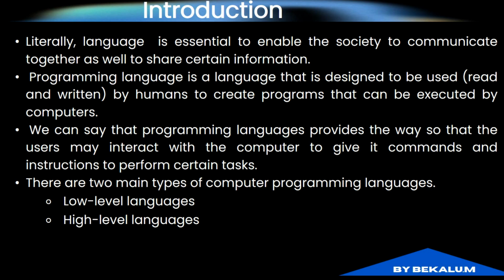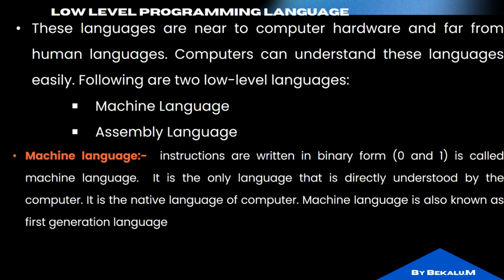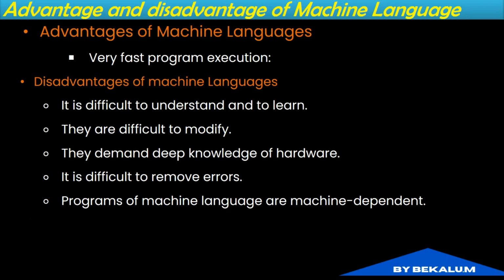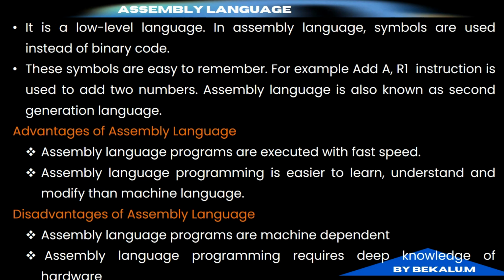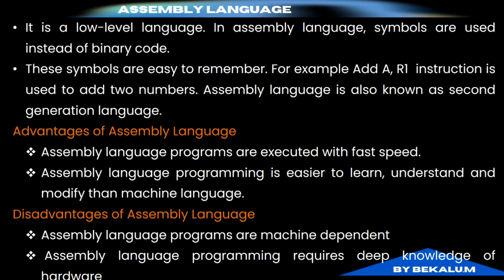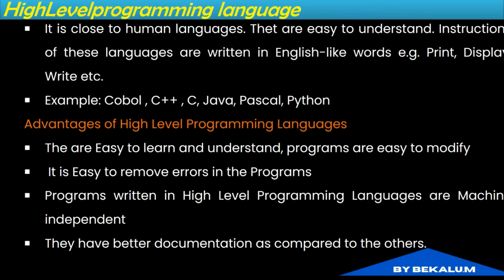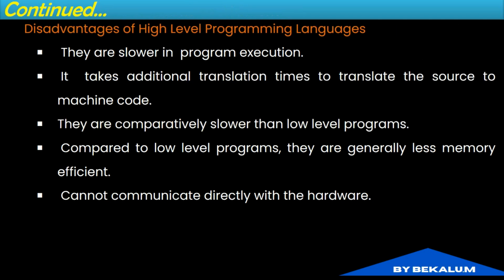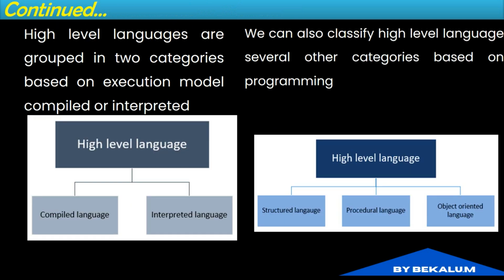Introduction to computer programming | Java programming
Welcome to this Introduction to Programming lesson from the Java Programming course on the Ethio Techno Tube channel. In this video, you will learn the fundamental concepts of programming languages and understand how computers communicate with humans through different types of programming languages.
This lesson explains the definition of programming languages, the major types of programming languages, and provides a clear explanation of low-level programming languages, including machine language and assembly language. You will also learn the advantages and disadvantages of machine language and how programming languages help users interact with computers to perform tasks. This video is designed for beginners, computer science students, and anyone interested in learning programming fundamentals, especially those starting with Java programming and computer programming concepts.
🎯 In This Lesson You Will Learn:
Definition of Programming Languages
Types of Programming Languages
Low-Level Programming Languages
Machine Language (Binary Instructions)
Assembly Language
Advantages and Disadvantages of Machine Language
Differences between Low-Level and High-Level Languages
This tutorial is part of the Programming and Java fundamentals series, prepared to help students build a strong foundation in computer programming.
00:00 Introduction
00:12 Lesson Topic: Introduction to Computer Programming
00:21 Lesson Objectives
00:36 Introduction to Programming Languages
00:56 Purpose of Programming Languages
01:12 Types of Programming Languages
01:17 Low-Level Programming Languages
01:30 Machine Language Explained
02:07 Advantages of Machine Language
02:20 Disadvantages of Machine Language
02:55 Assembly Language
03:31 Advantages of Assembly Language
03:55 Disadvantages of Assembly Language
04:04 High-Level Programming Languages
04:28 Advantages of High-Level Languages
04:55 Disadvantages of High-Level Languages
05:36 Compiled vs Interpreted Languages
05:57 Programming Paradigms (Structured, Procedural, OOP)